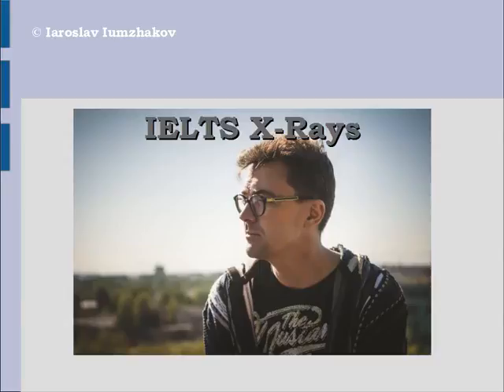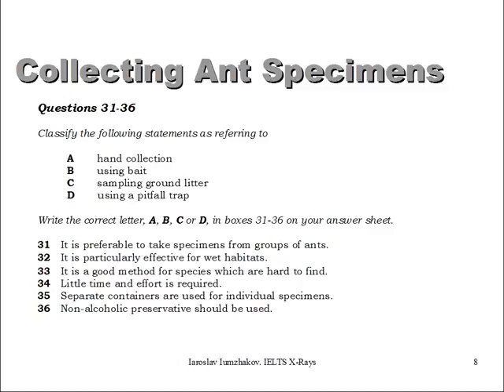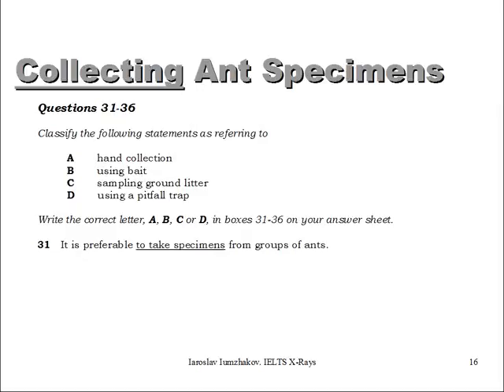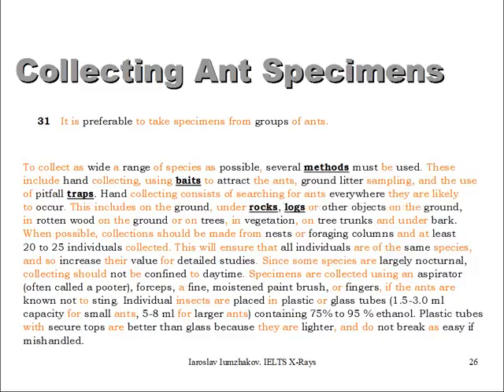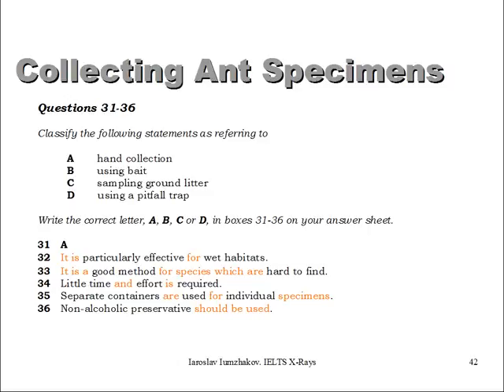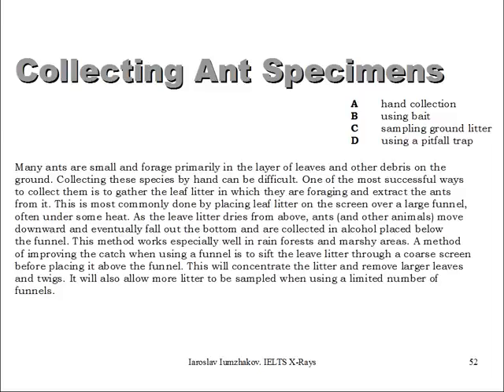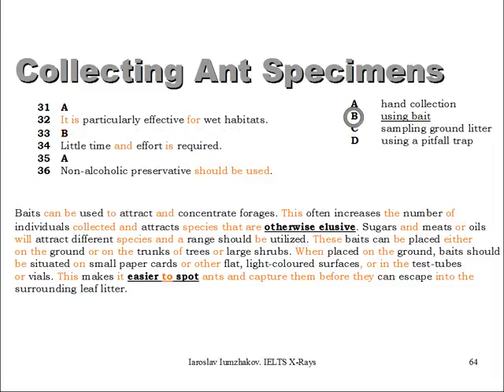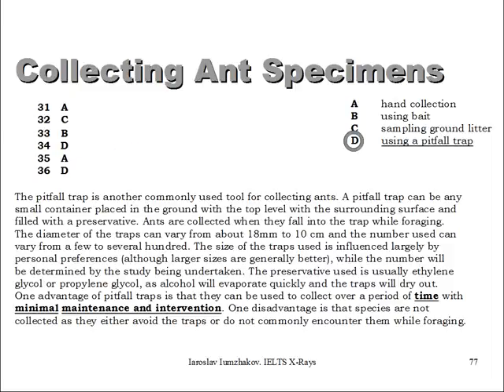IELTS Academic Reading Matching Tasks YouTube